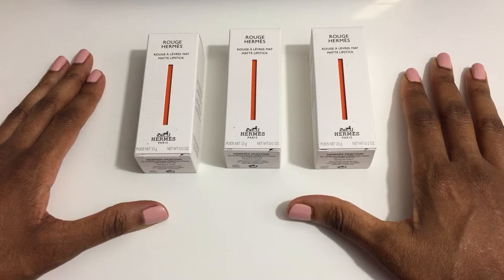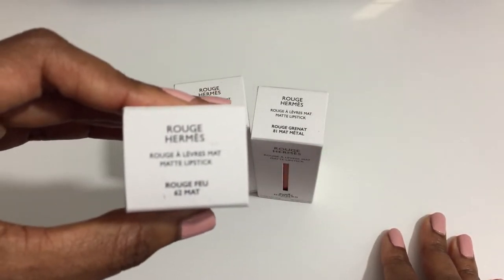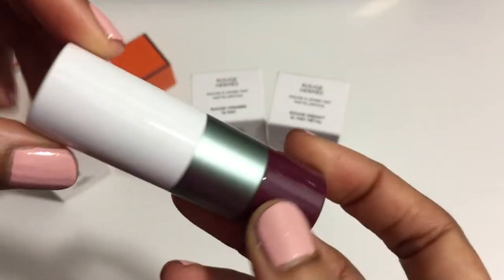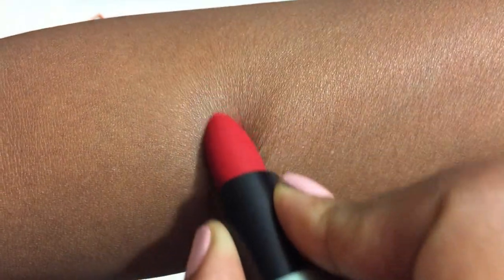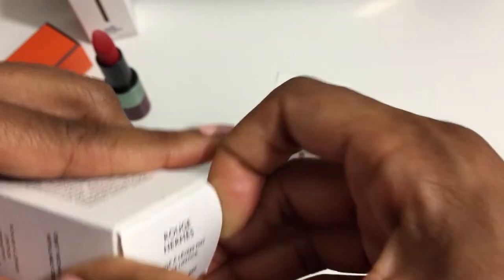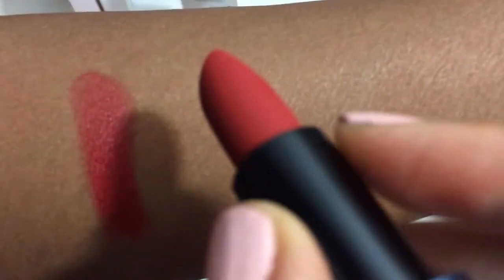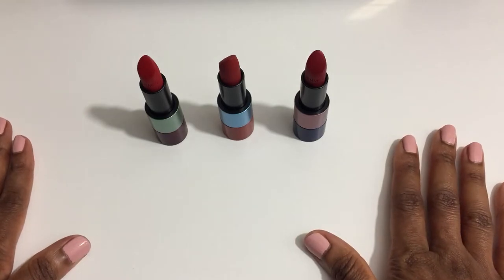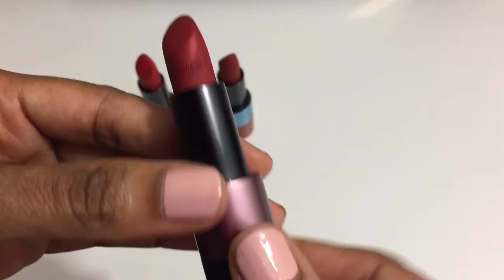HERMÈS | Rouge Hermes Lipstick Fall 2022 - Limited Edition | Rouge Feu, Rouge Cinabre, Rouge Grenat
Hello, Beautiful! The @hermes Rouge Hermes Fall-Winter 2022 Limited Edition Collection is here. With stunning Art Deco cases designed by Pierre Hardy, this collection is inspired by the radiance of molten metal and introduces three new Metallic Matte lipstick shades: 62 Rouge Feu, 76 Rouge Cinabre, and 81 Rouge Grenat. I’m swatching all three limited edition shades in this video with plenty of comparison swatches to other Rouge Hermes Matte lipsticks.

Also, the Rouge Hermes Fall-Winter 2022 collection unveils the first two limited edition nail polish shades by Hermès. I’m planning to purchase both metallic inspired shades and will feature them in an upcoming video. 💋 Renee

TIMESTAMPS:
00:00 - Intro
01:05 - Unboxing
01:41 - Rouge Feu Swatches
02:33 - Rouge Cinabre Swatches
04:41 - Rouge Feu vs Rouge Cinabre - What's the difference?
06:23 - Rouge Grenat Swatches
07:38 - Rouge Hermes Matte Comparison Swatches
12:52 - My Thoughts
13:39 - Chanel Rouge Byzantin Comparison
15:39 - Lipstick Refill Information
16:16 - Outro

PRODUCTS FEATURED IN THIS VIDEO:
🍂 HERMÈS Rouge Hermes Metallic Matte Lipstick - Fall 2022 Limited Edition
▶︎ 62 Rouge Feu
▶︎ 76 Rouge Cinabre
▶︎ 81 Rouge Grenat
🍂 HERMÈS Rouge Hermes Matte Lipstick - Fall 2021 Limited Edition
▶︎ 71 Orange Brûlé
▶︎ 74 Rose Magenta
🍂 HERMÈS Rouge Hermes Matte Lipstick
▶︎ 33 Orange Boîte
▶︎ 46 Rouge Exotique
▶︎ 53 Rouge Orange
▶︎ 64 Rouge Casaque
▶︎ 68 Rouge Bleu
▶︎ 70 Rose Indien
▶︎ 78 Rose Velours
🍂 CHANEL Rouge Allure Luminous Intense Lip Colour
▶︎ Rouge Byzantin (Limited Edition)
Not Available

ON MY NAILS:
Askia Musa by Triple O Polish

All items are purchased by me unless otherwise stated. Companies may send me PR products and gifts for consideration, which will always be fully disclosed. My opinions are completely my own. 💕

I’m not a professional makeup artist. I’m a beauty lover who enjoys playing around with luxury makeup and sharing that passion with others. I also aim to become a resource for other luxury beauty lovers with deeper skin tones.